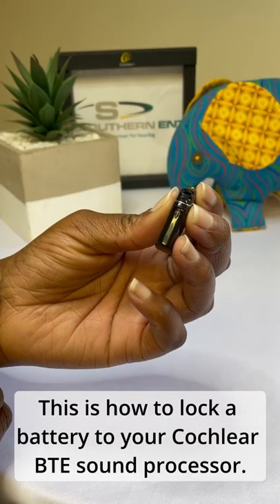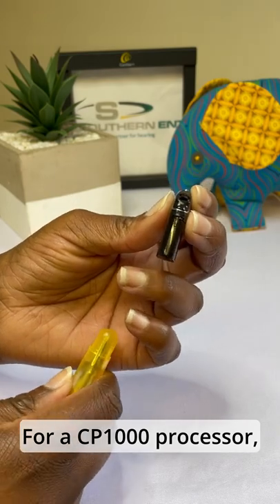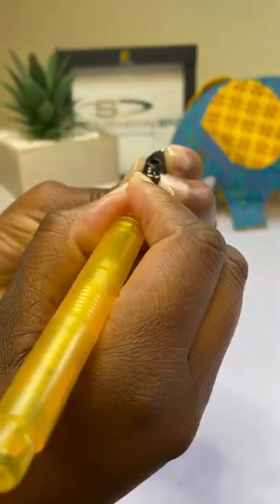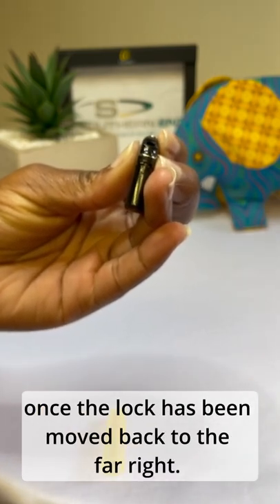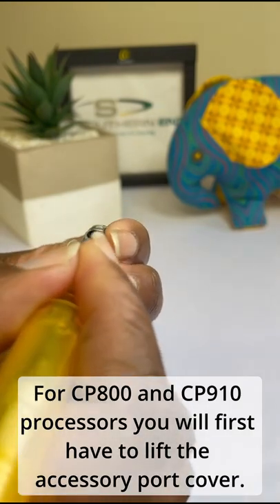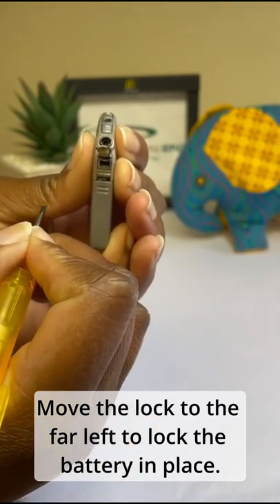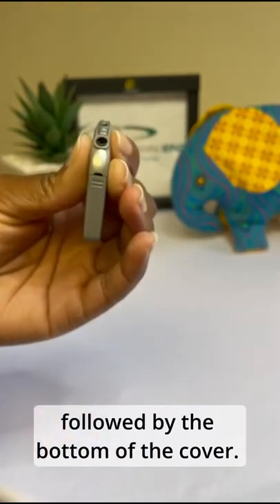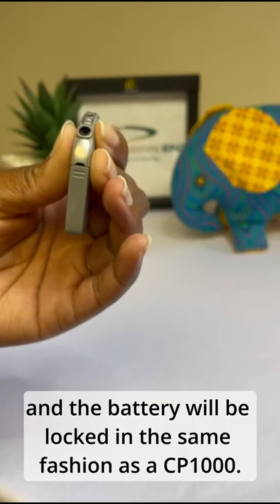Lock Battery to Processor